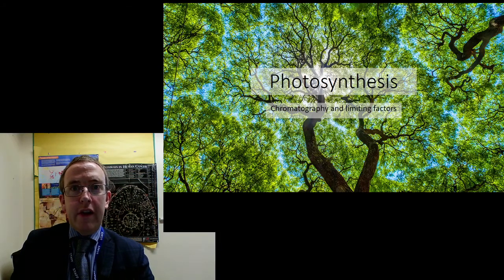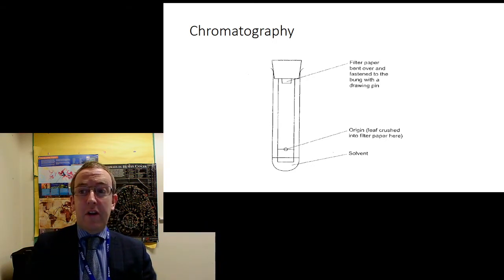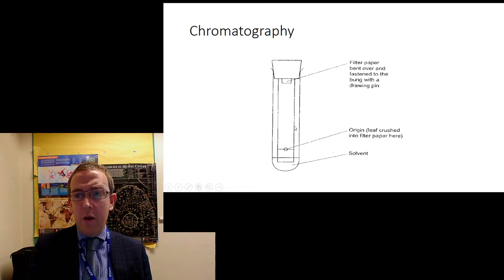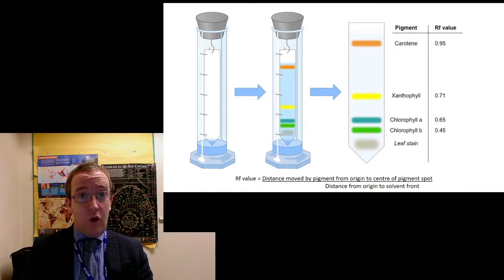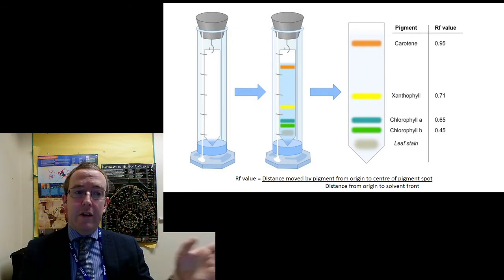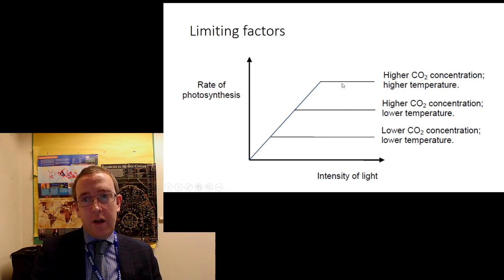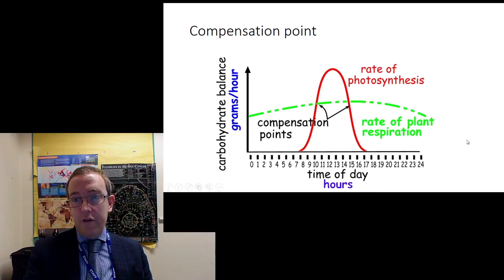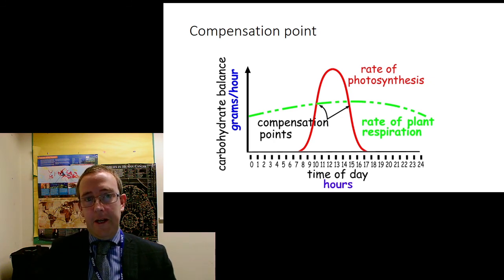A Level Biology: Photosynthesis 4 - Chromatography and limiting factors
The last bits in the photosynthesis topic you might encounter including compensation point, chromatography and limiting factors